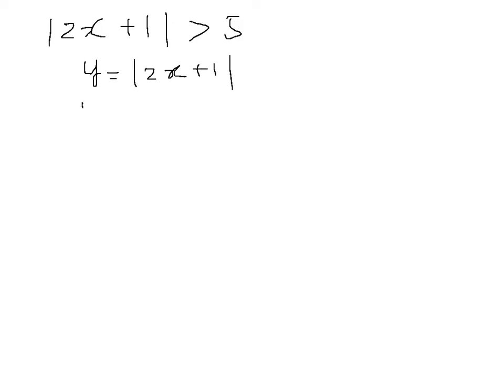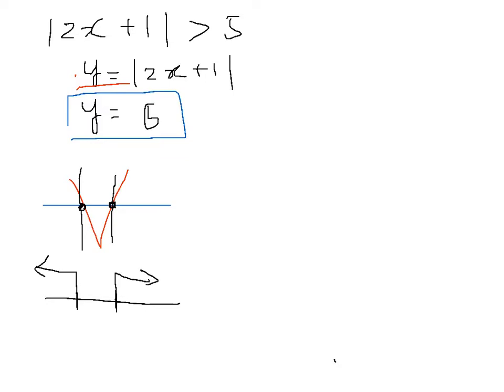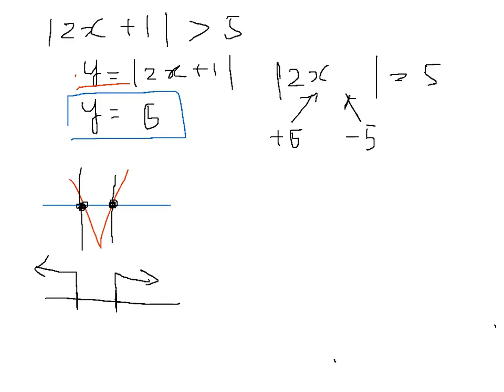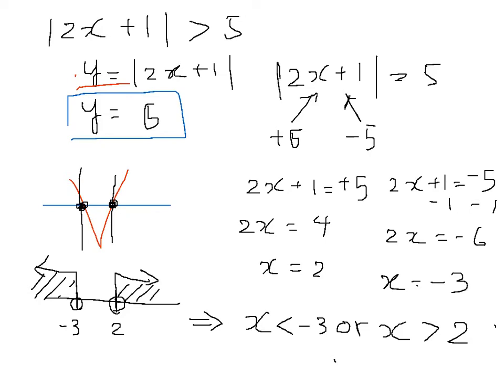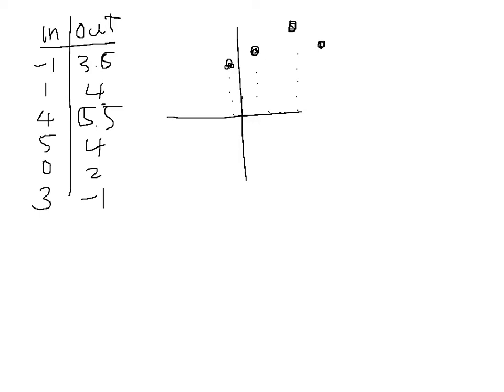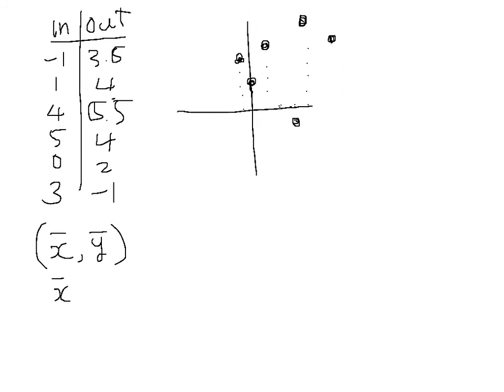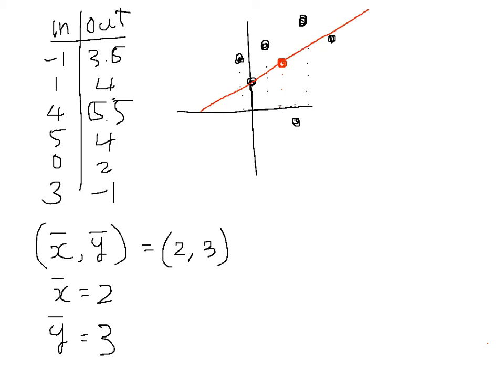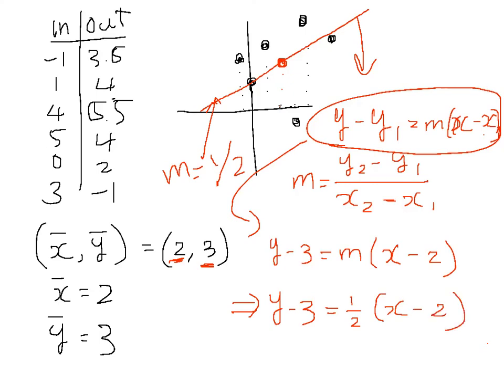10 min. Summary: 4D